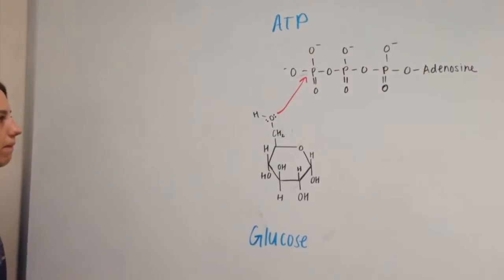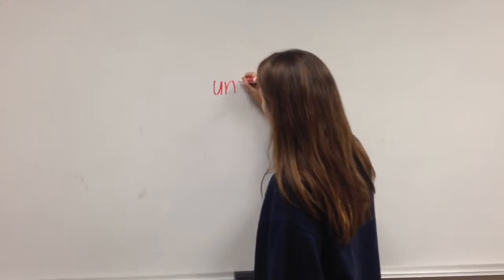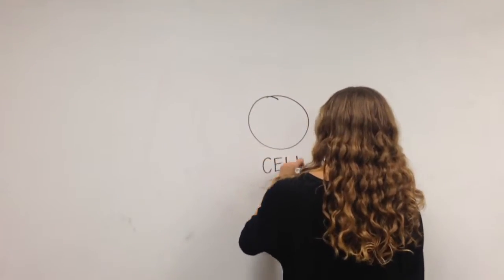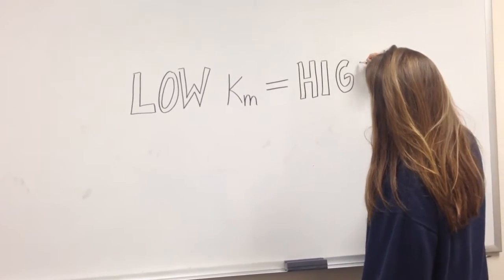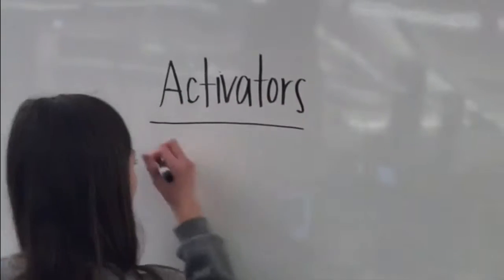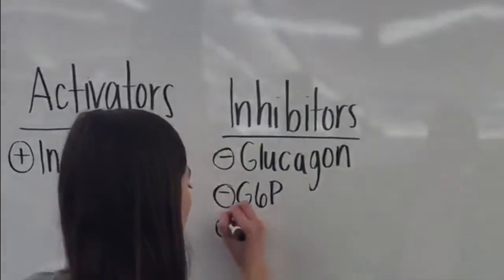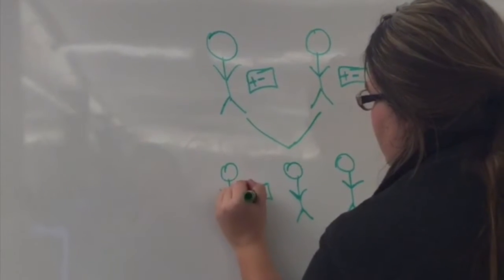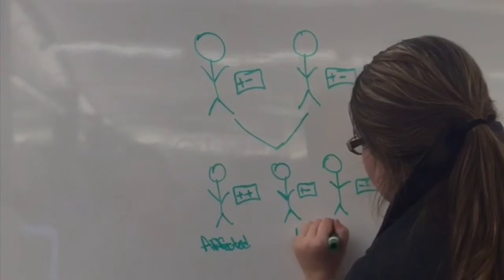Hexokinase, BICH 411 presentation